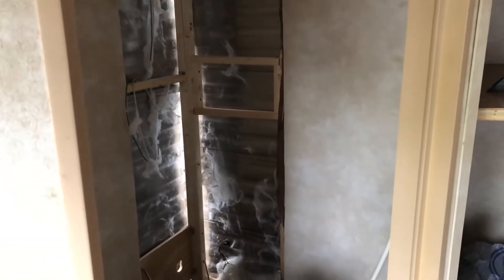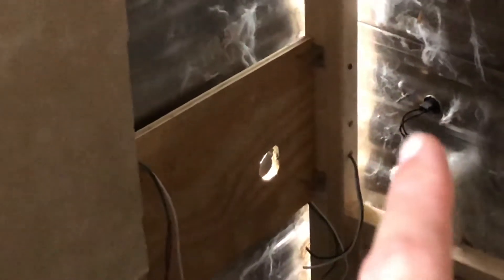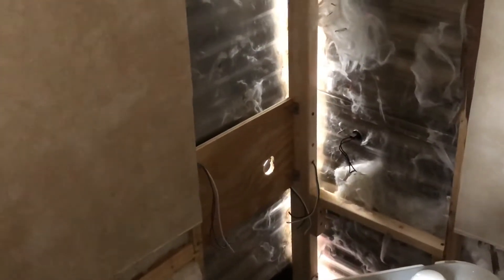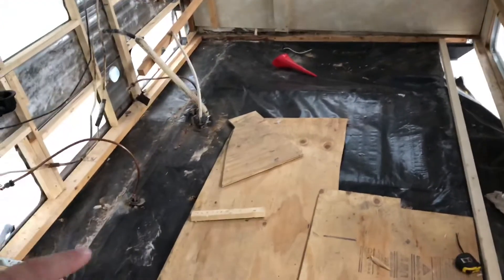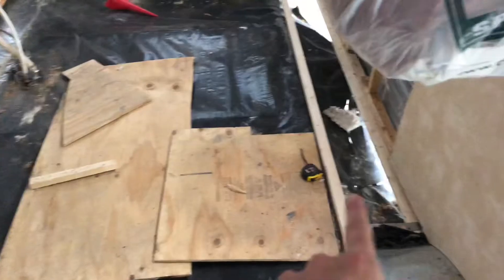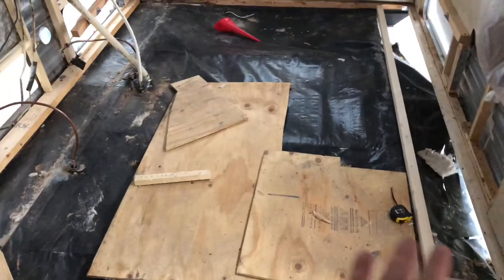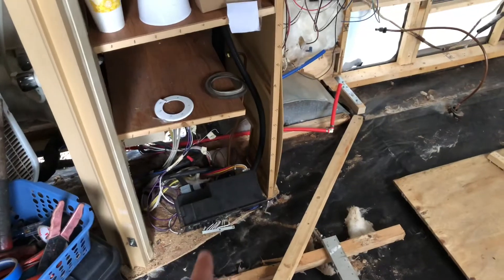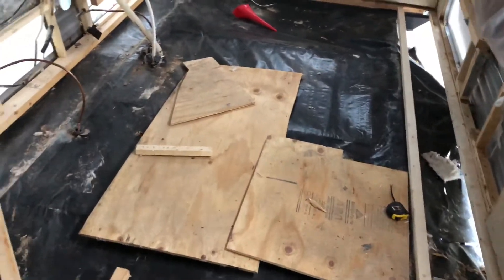The Rebuild | Part 1